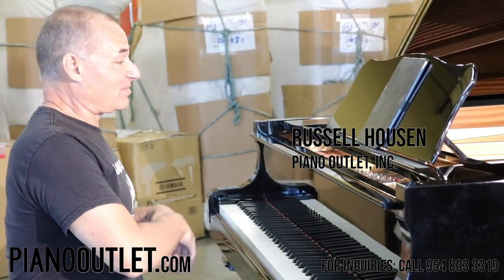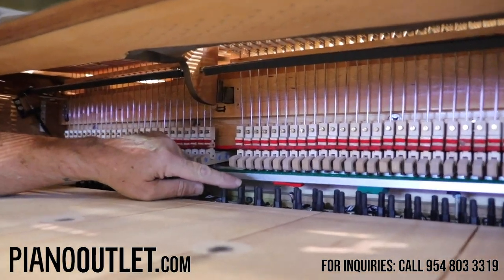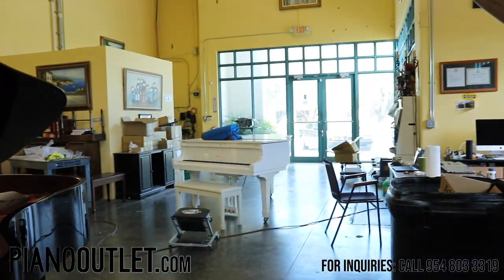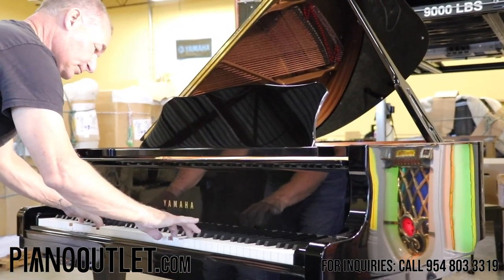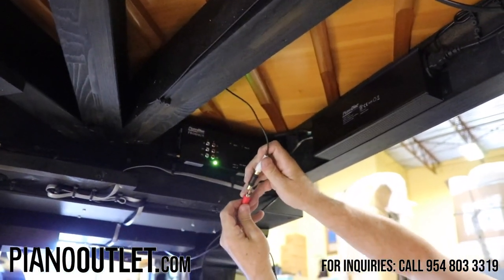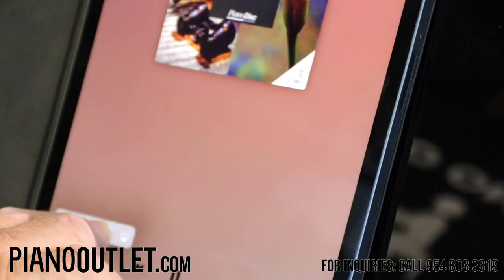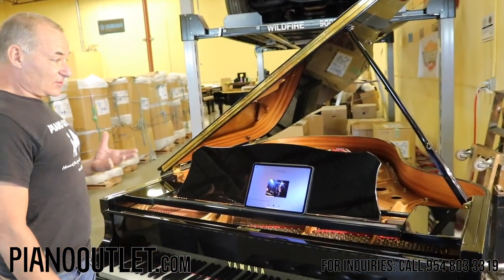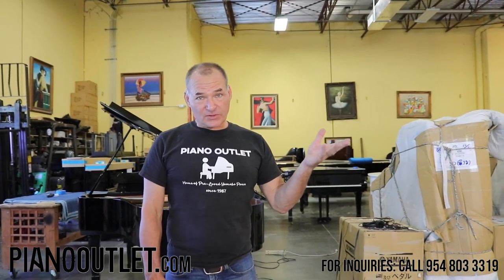Yamaha C3 "Fully Loaded" for Henry in Massachusetts!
This video is a demonstration of a Yamaha C3 with Piano Disc Prodigy and Pro-record silent feature. We take a tour of the piano highlighting installation quality and quick demo of record feature.